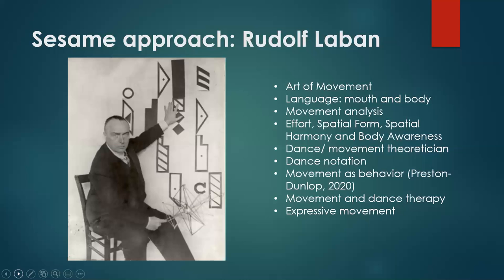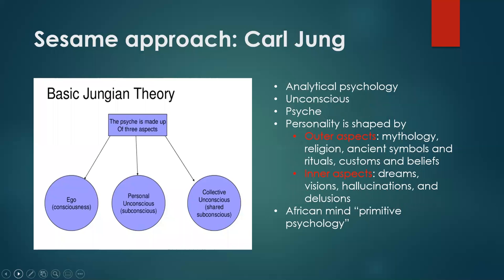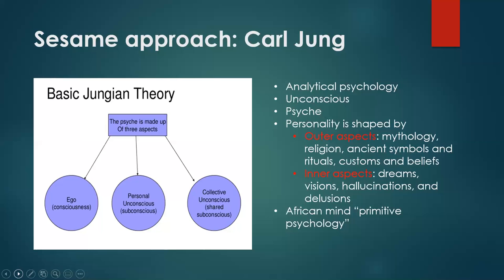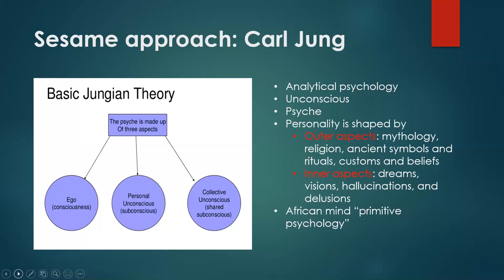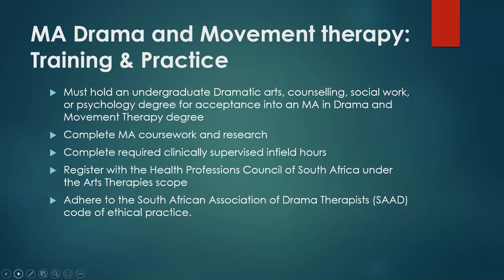Nonkululeko Vilakazi on an Introduction to Drama Therapy as Career Choice